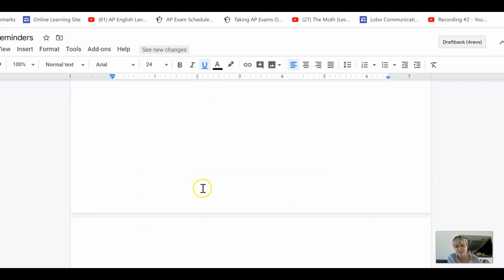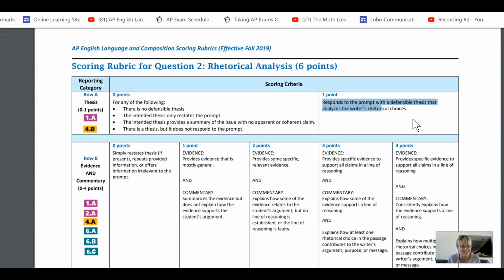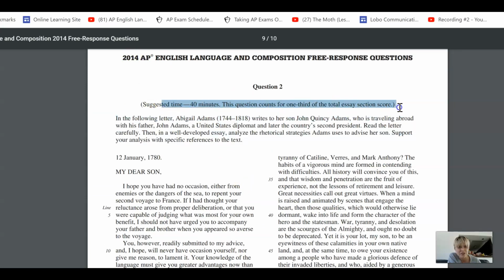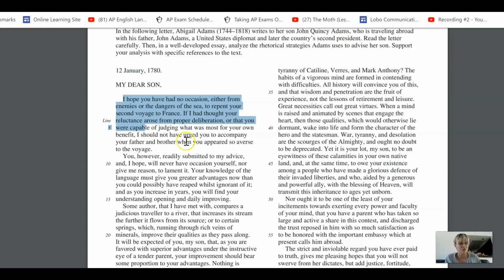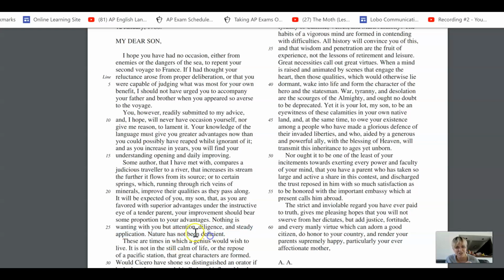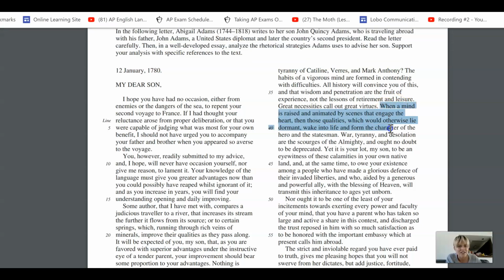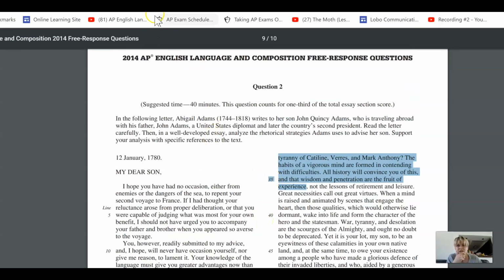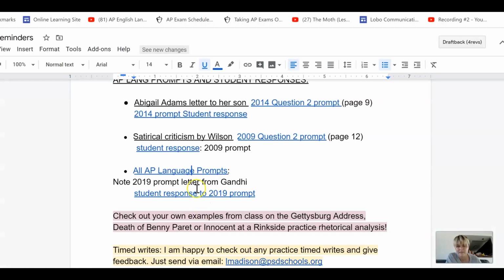AP Lang review rhetorical analysis